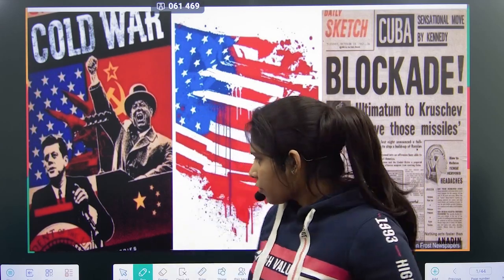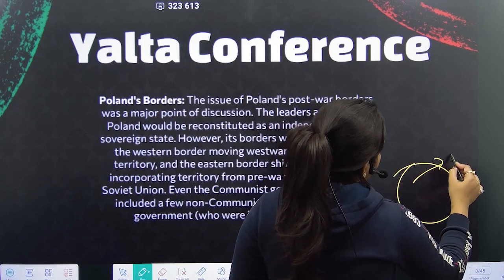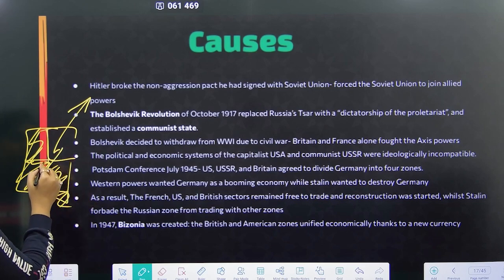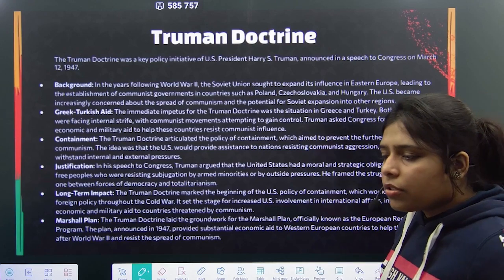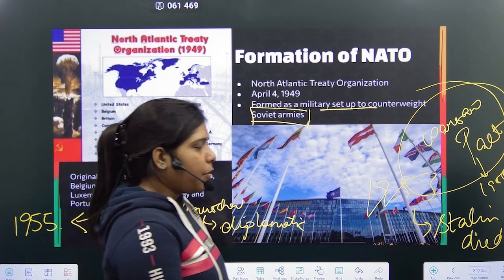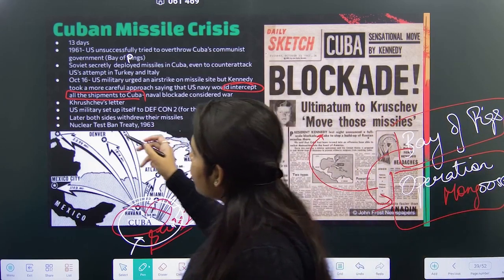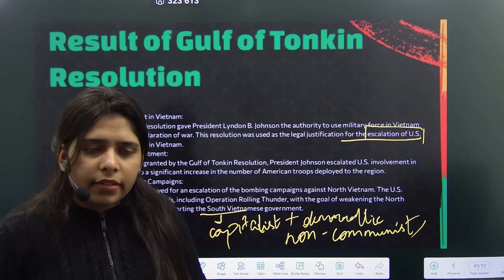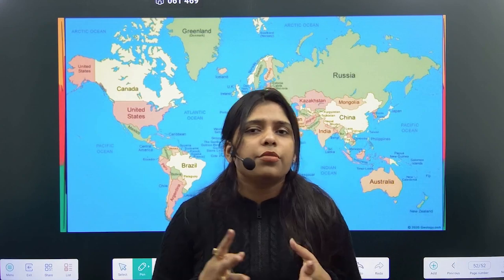Cold War 1945-1991 | World History| Class-12 | ISC | Harshita Maam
SAMPLE PAPER ACCOUNTS

SAMPLE PAPER ECONOMICS

SAMPLE PAPER COMMERCE

CUET CRASH COURSE 2024-25

FATEH 4.0

IPMAT 2025

Hello Everyone!!👋

🌟From Boards to CUET, CA ,Commerce walo ke liye sab sorted hai

👉 One stop destination for Commerce (Accounts, Economics and Business Studies) ISC & CBSE Board for Class 11th and 12th and UG College Entrances: CUET, IPMAT, Christ University, Narsee Monjee, Symbiosis, St Xaviers, CA Foundation and much more.

We believe in quality education and help every student achieve their dream. We are your study buddies and mentors who will always guide you in the right direction.
Our popular Courses-
Percentage Booster 4.0 ( Accounts + Economics + Commerce)

PERCENTAGE BOOSTER - ACCOUNTS

PERCENTAGE BOOSTER - ECONOMICS

PERCENTAGE BOOSTER - COMMERCE